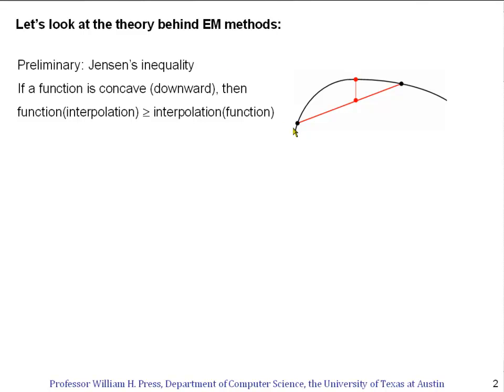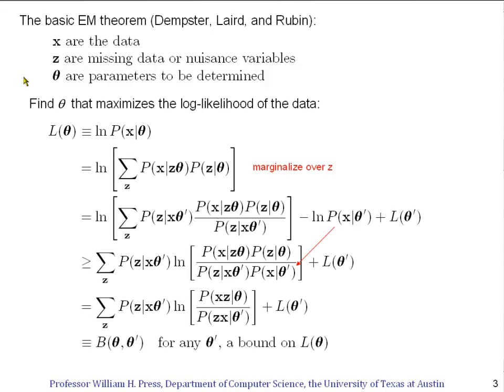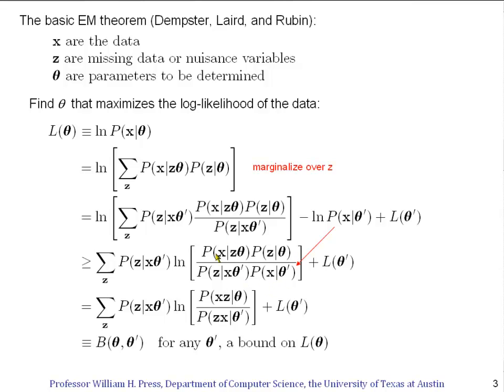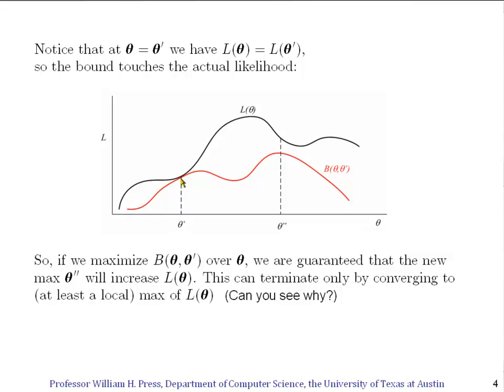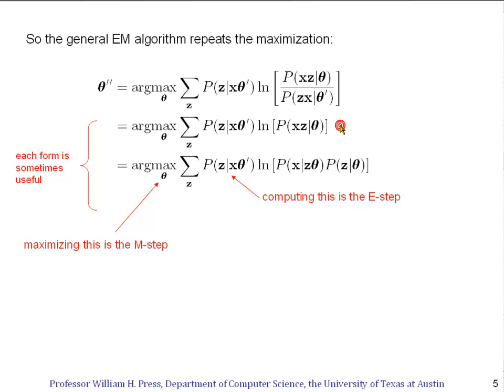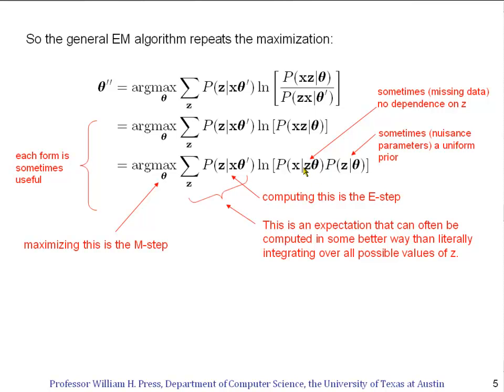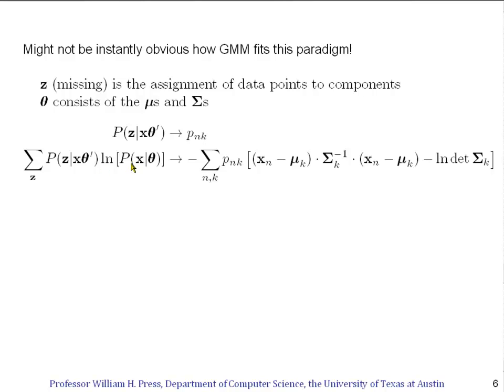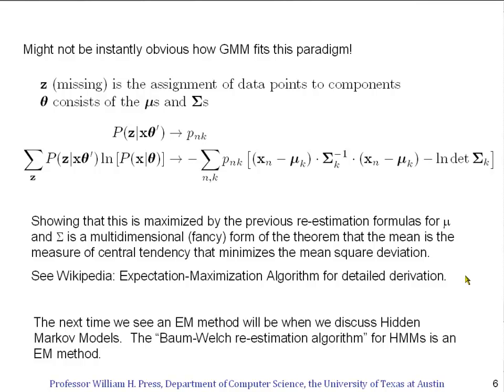Opinionated Lessons in Statistics: #30 Expectation Maximization (EM) Methods